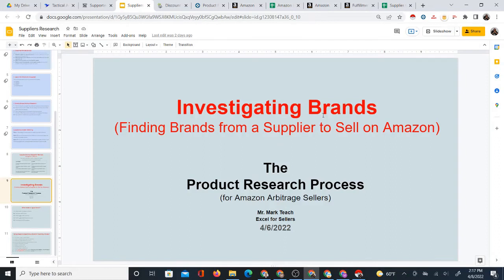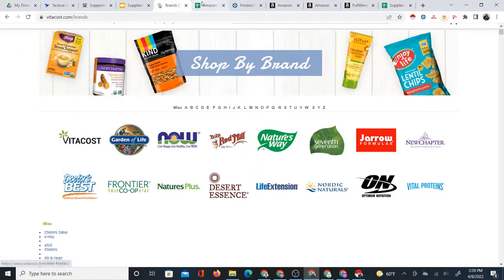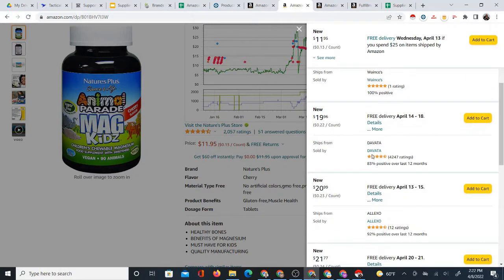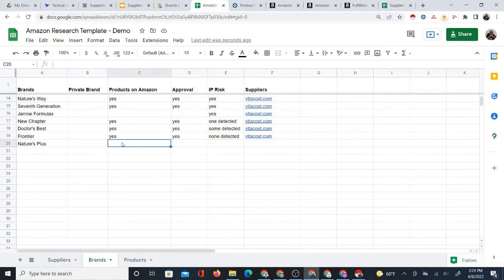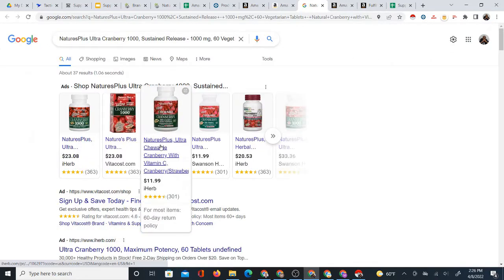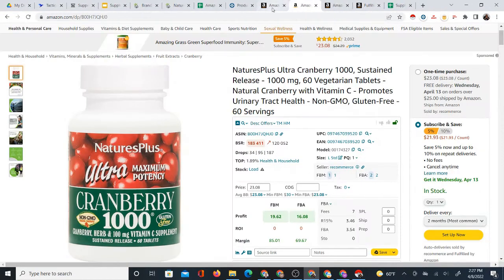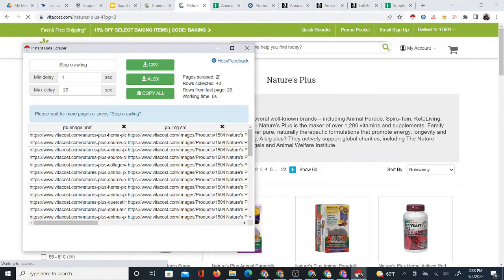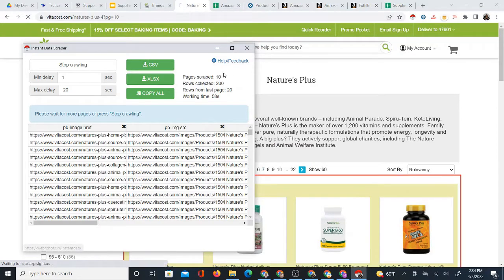Sourcing a Brand from a Supplier to Sell on Amazon (400+ Products with Automated Google Sheet)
* There are many different brands sold at suppliers. Some may be private brands but many are not which makes it more challenging to determine profitability for arbitrage sellers. This is because sellers may be able to buy those products from other cheaper sources. Therefore, we want to investigate brands on Amazon to see if they are selling, who is selling them, how many people are selling them etc. Using a Supplier-Amazon matching Google Sheet I will scan hundreds of products of a brand from a supplier and attempt to find them on Amazon. Hopefully there may be some profitable results. However, for a large number of products it will take time to go through them so having them stored in a sheet is helpful. Also, you may now export all your results to another sheet and then copy them to a new Google sheet to keep a permanent record. Then you can take your time going through the list.

This video is part of  "The Product Research Process for Amazon Arbitrage Sellers" which is a series of videos I am putting together for Retail, Online, or Dropshipping arbitrage sellers. See the outline linked below to be more directed in the process and linked to other videos.

The link is to a Google Doc which requires a Google (gmail) account in order to open. It is view-only with links to the other videos. Use it to follow this process in sequence or to move around to different topics on your own. It is updated regularly so add it to favorites and revisit this link for updated list.

Get a Copy of the Template for keeping track of the suppliers, brands, and products (FREE)

shows product data and brand approval immediately when browsing Amazon products. You get a deal through my link so please use it!

Keepa
A powerful software that pulls tons of product data from Amazon. There is the free chrome extension for price history chart or full data features to pull enormous lists of product data from Amazon or from ASINs.

Amazon FBA Calculator (on seller central)